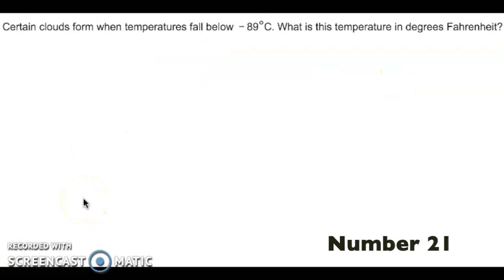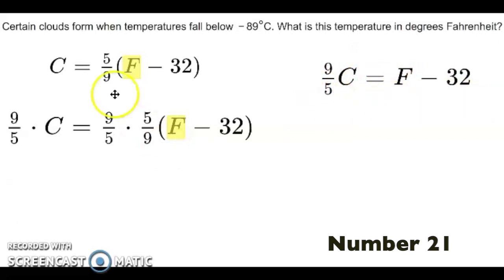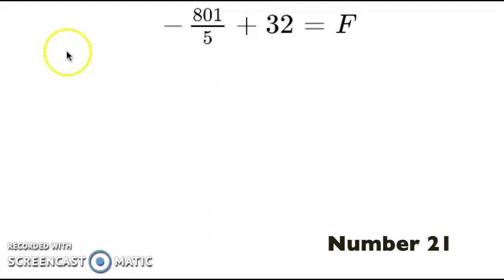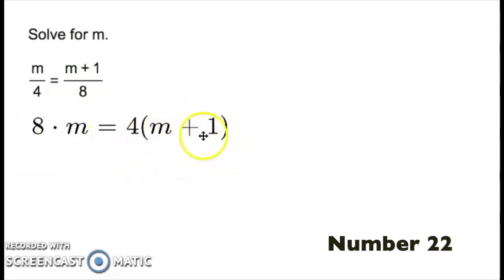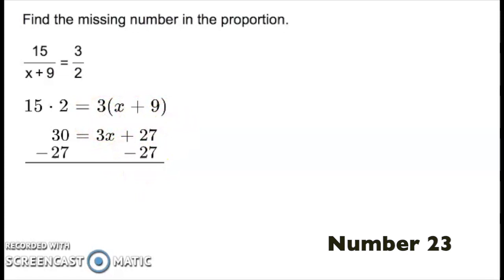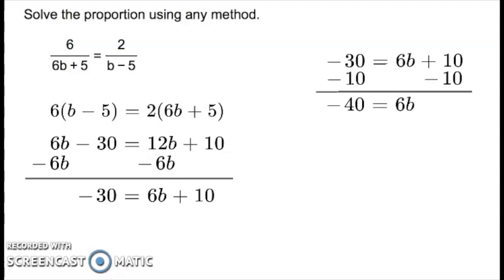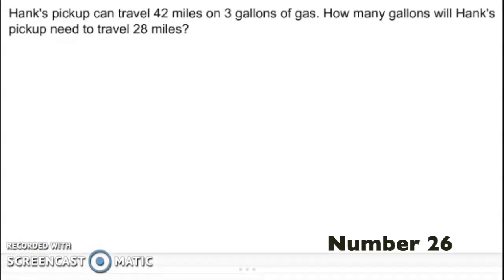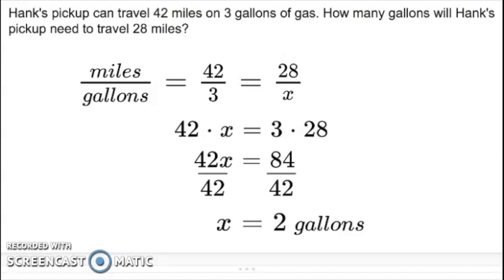Algebra 1: Unit 2: Exam Study Guide Pt. 3